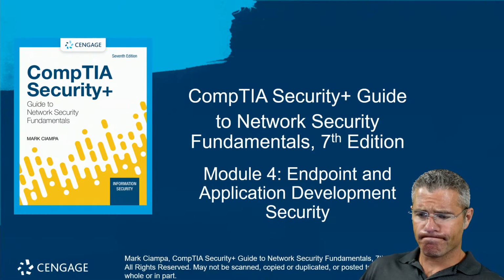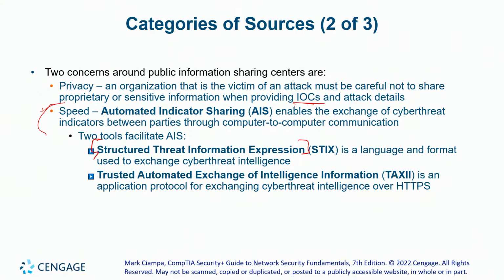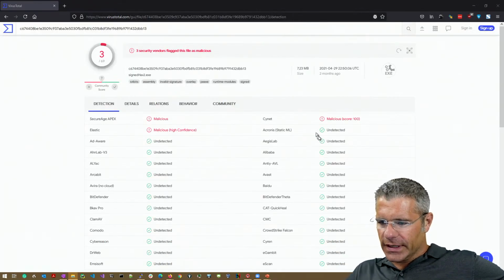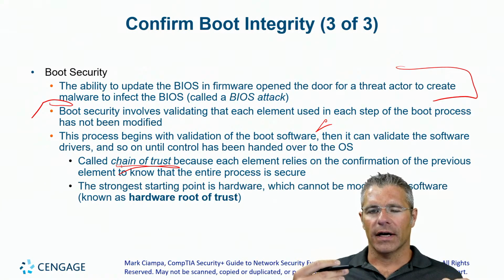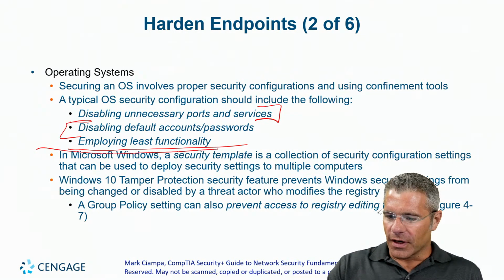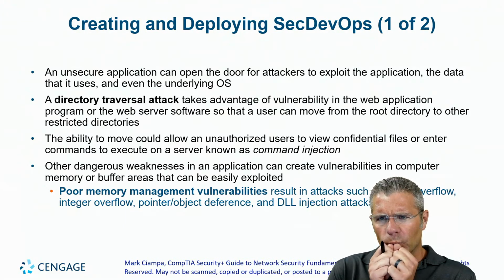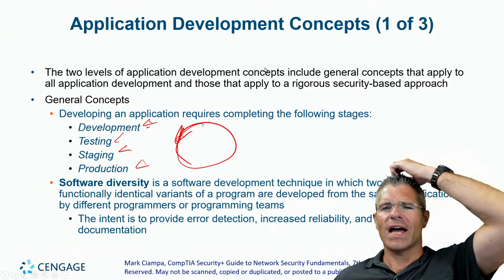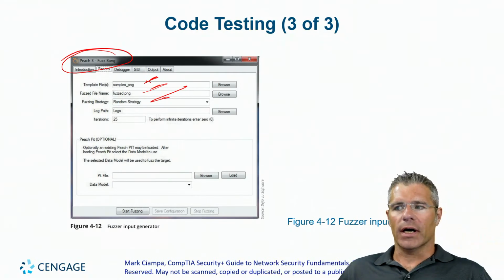S21 CIS 178 U04V01